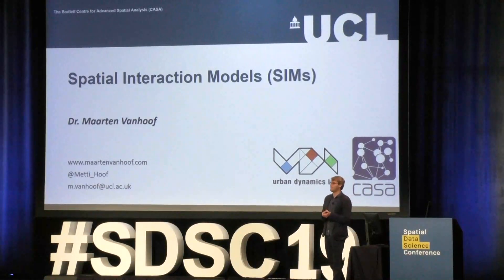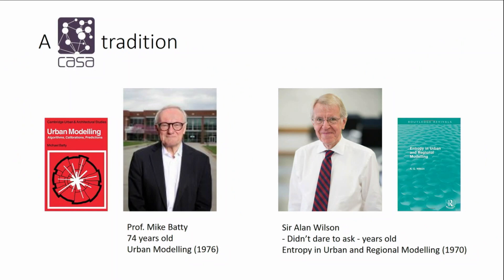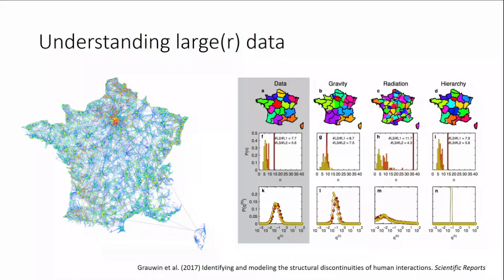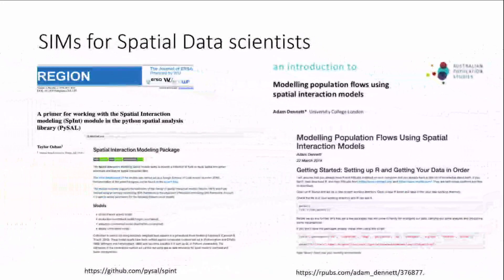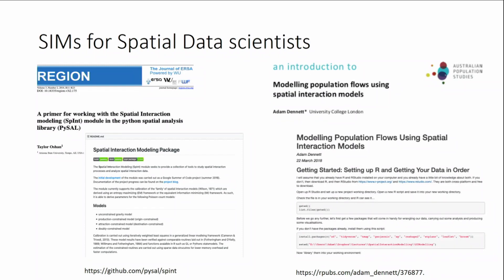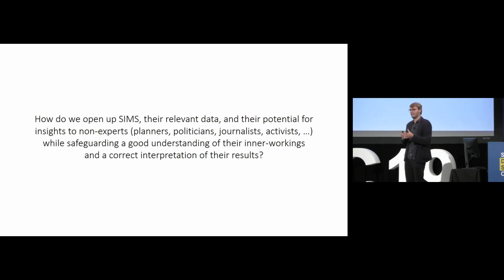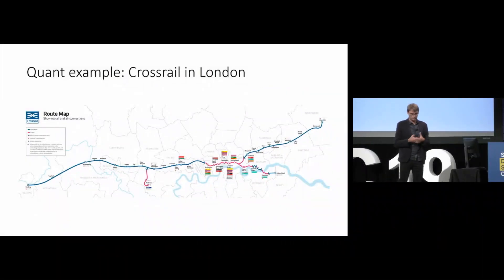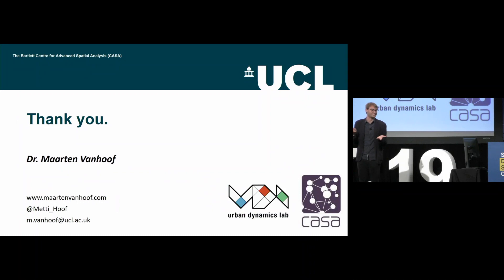What Good are Spatial Interaction Models by Maarten Vanhoof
Some people spend a lifetime modeling spatial interactions. But as society has changed, so does the role of these models. So why are spatial interaction models still relevant today? Maarten Vanhoof from the Centre for Advanced Spatial Analysis at UCL (University College London) shares his view at the Spatial Data Science Conference 2019.